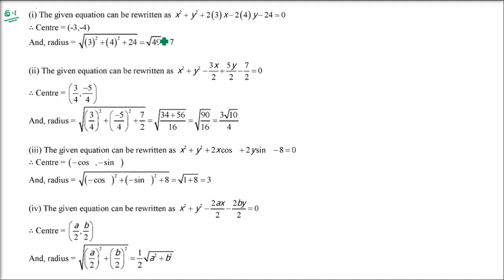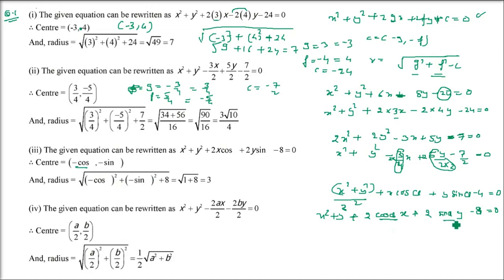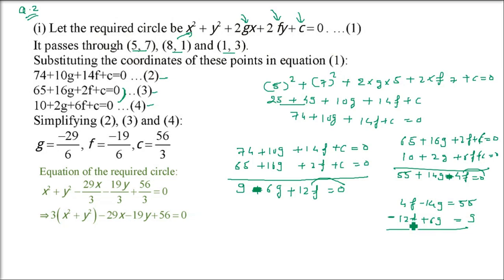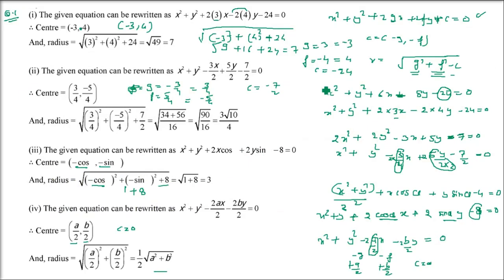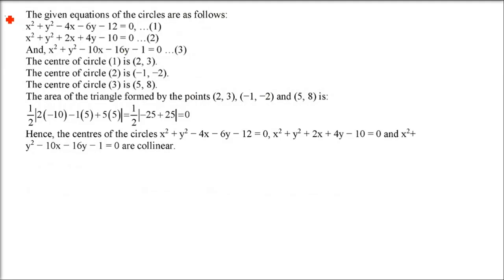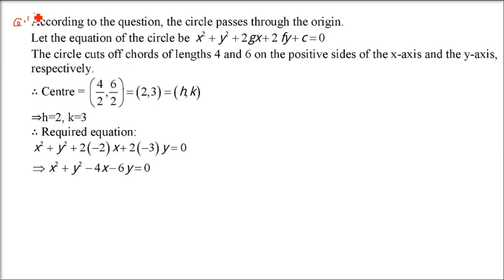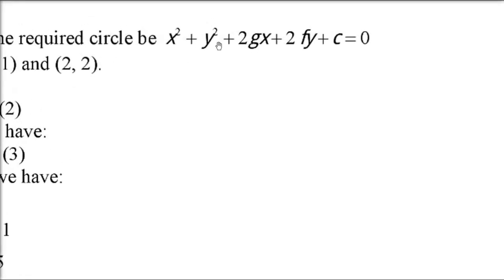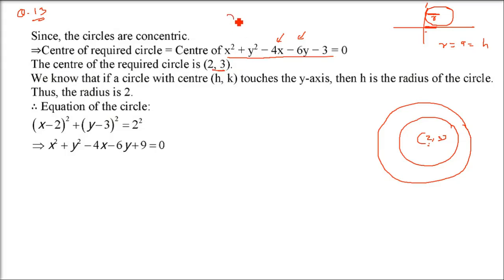RD SHARMA SOLUTIONS CLASS 11 CHAPTER 24 The Circle Excercise 24.2 Complete